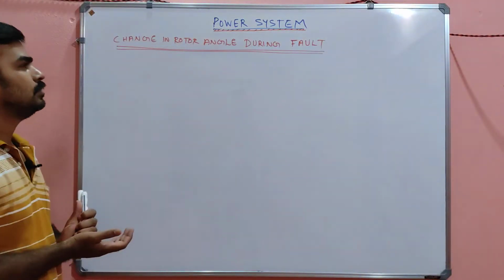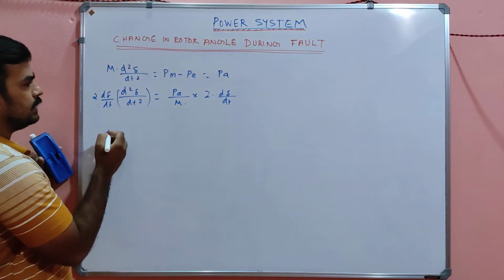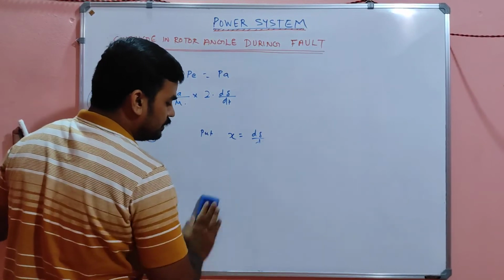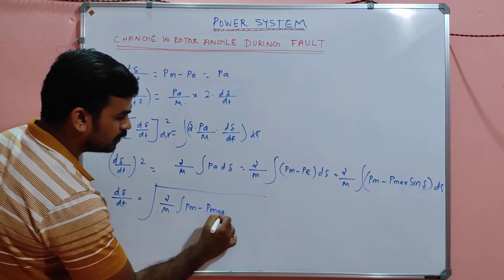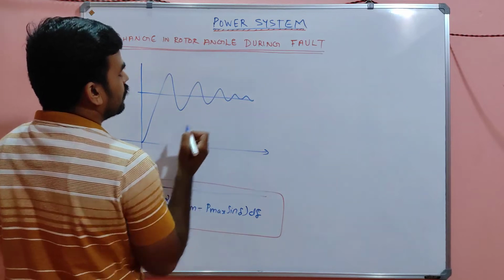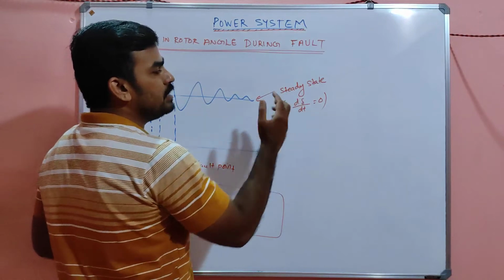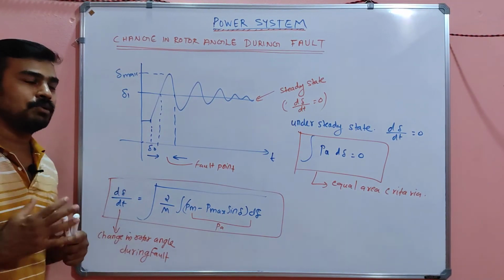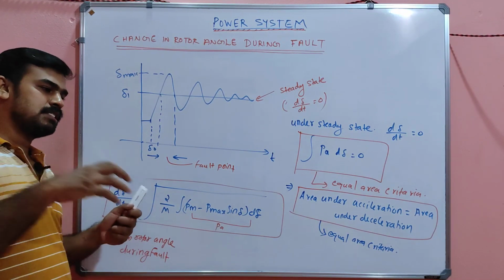LECT. 35 | CHANGE IN ROTOR ANGLE DURING FAULT